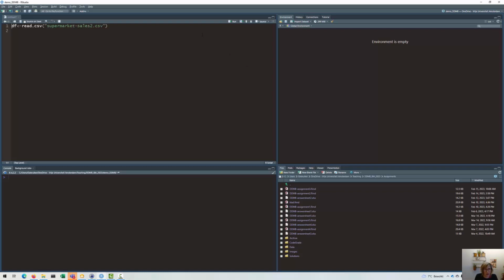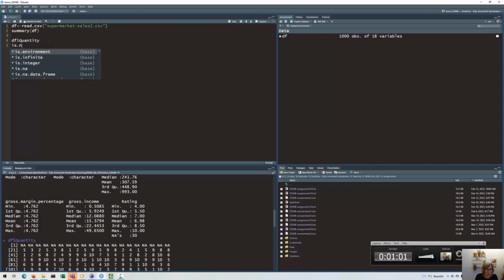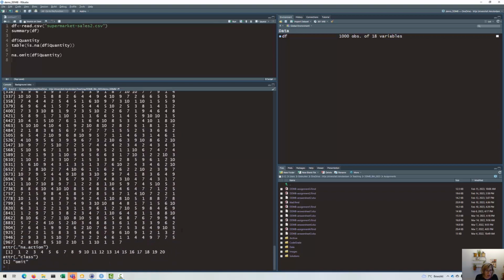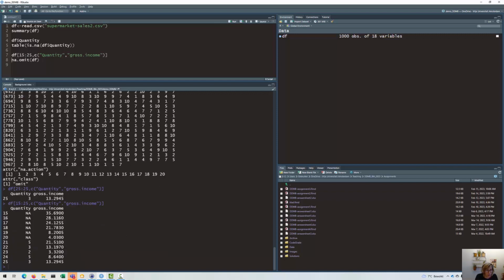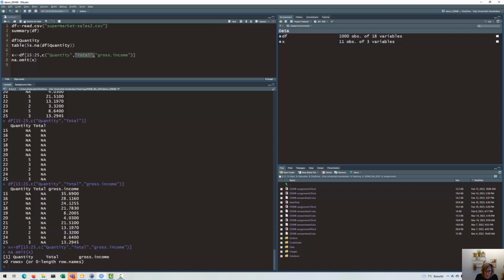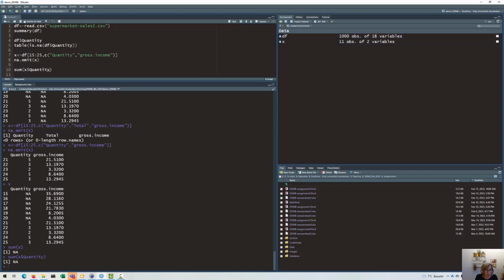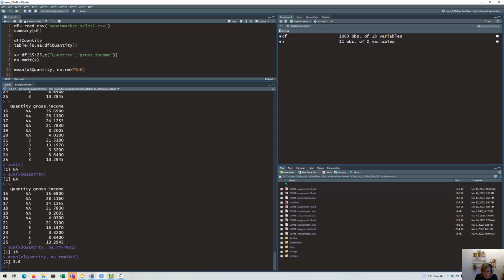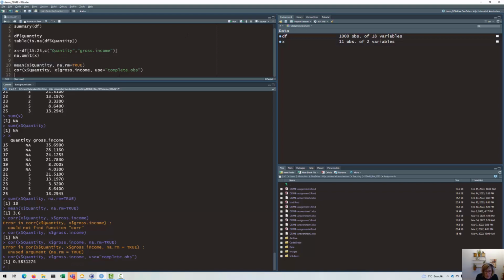missing values NA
I explain NA values, how to inspect them using summary and table, and how to remove them using na.rm=TRUE or na.omit